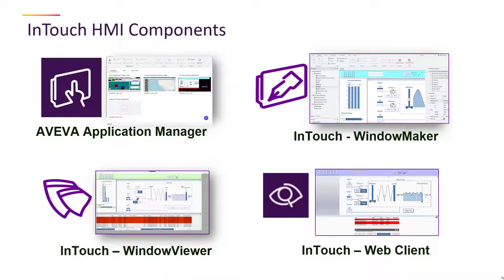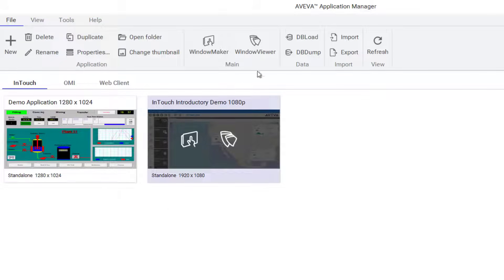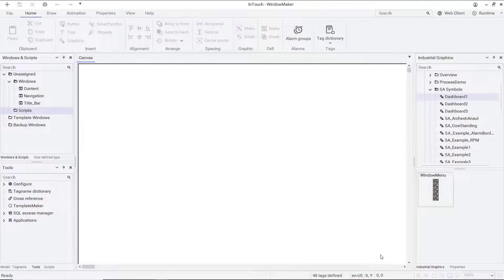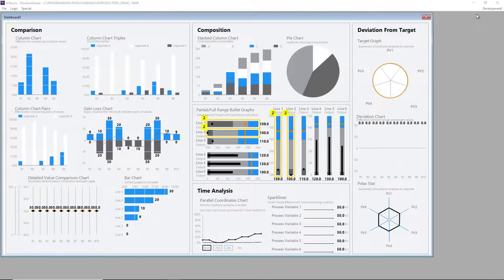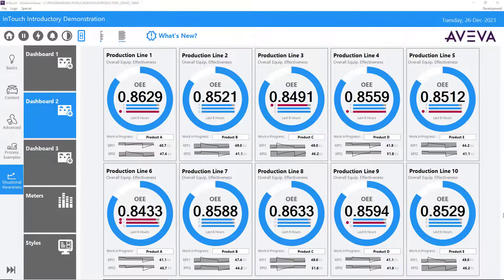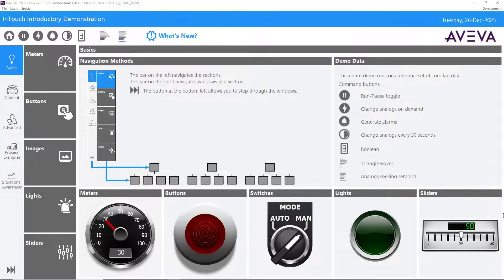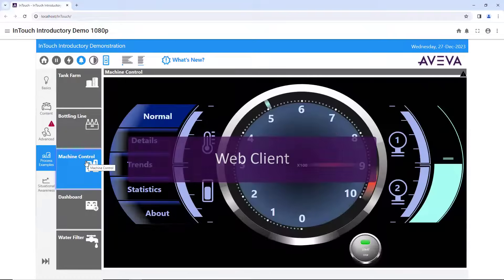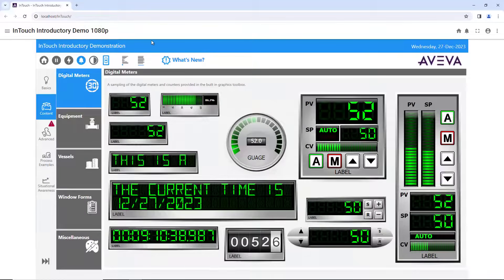About AVEVA™ InTouch HMI's Components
Understand the Four Software Components of InTouch HMI!

⭐ This video explains the four software components of InTouch HMI: AVEVA™ Application Manager, InTouch WindowMaker, InTouch WindowViewer, and InTouch Web Client.

⭐ Learn how Application Manager manages InTouch applications, how WindowMaker is used for creating and modifying applications, how WindowViewer aids in visualizing and monitoring industrial systems, and how Web Client provides access from any device.